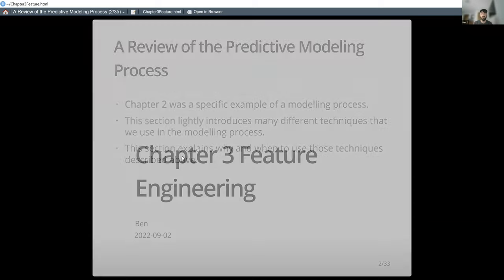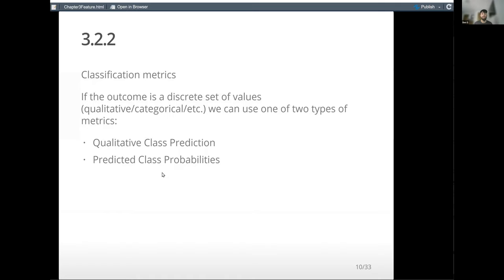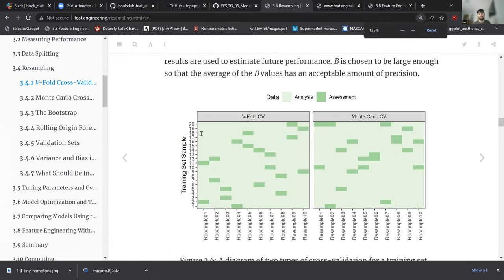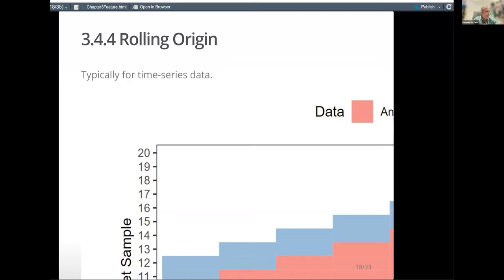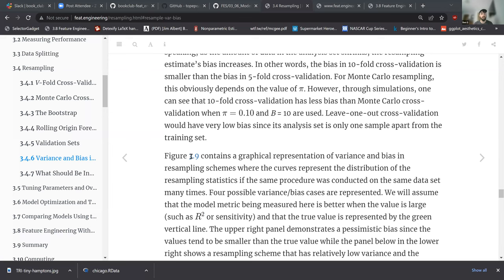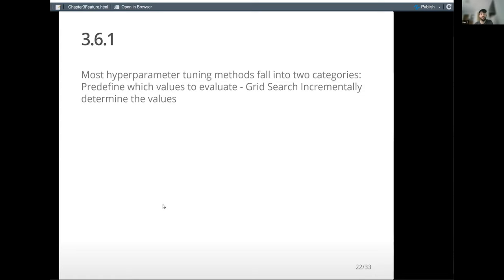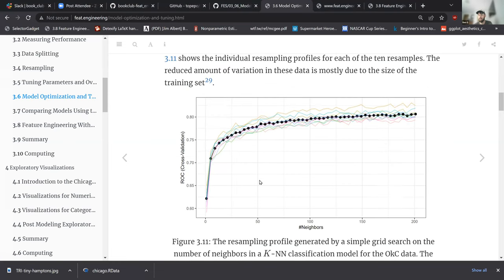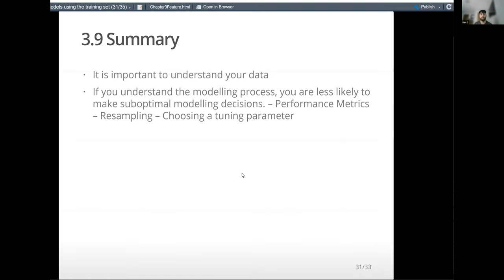Feature Engineering: A Review of the Predictive Modeling Process (feat_eng01 3)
Ben Gramza presents Chapter 3 ("A Review of the Predictive Modeling Process") from Feature Engineering and Selection by Max Kuhn & Kjell Johnson on 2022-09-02, to the R4DS Feature Engineering Book Club. Cohort 1